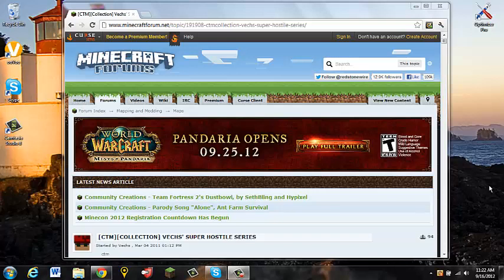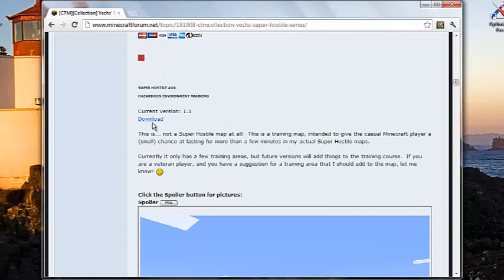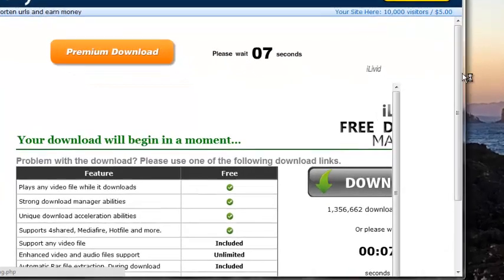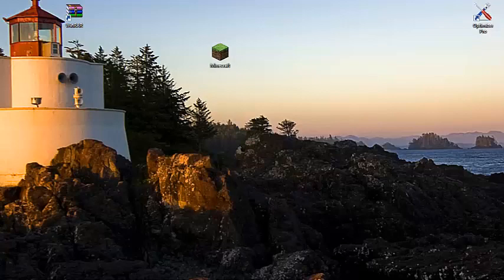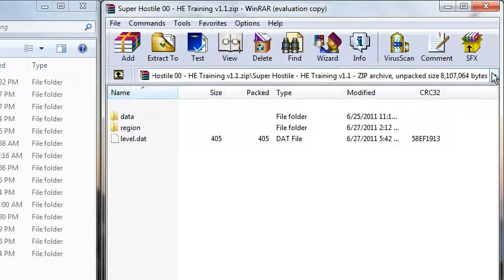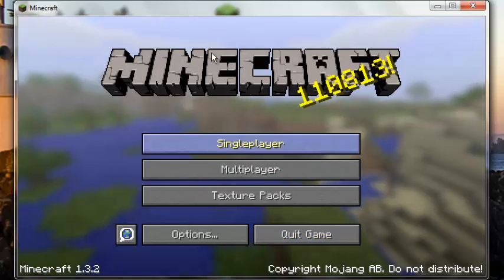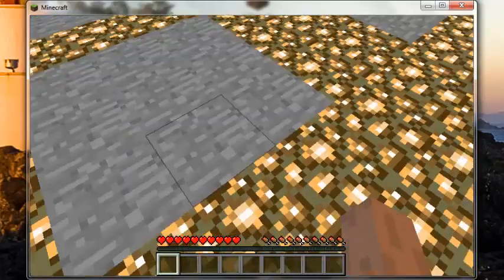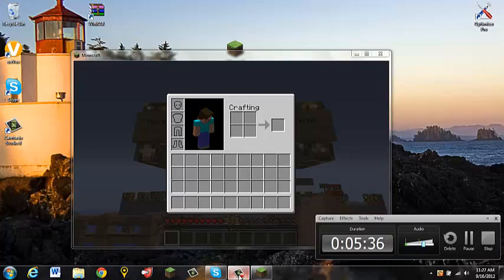Minecraft 1.7.2 | How To Install Vechs' Super Hostile Maps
Quick how to on how to install Vechs' super hostile maps on to your computer. Have a nice rest of the day!